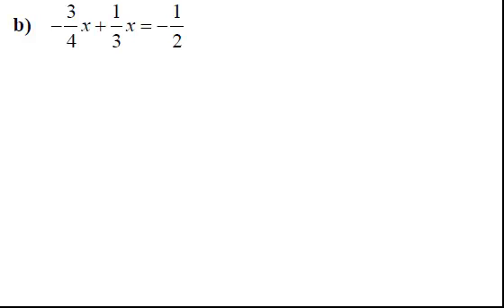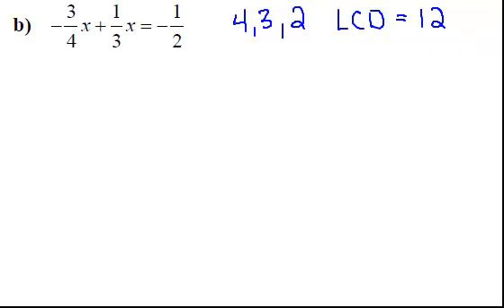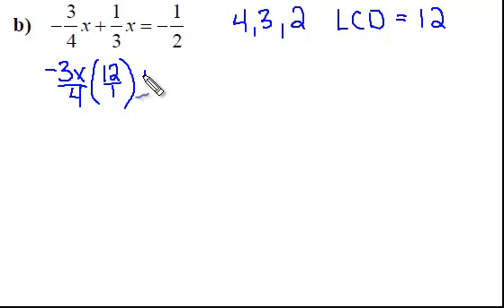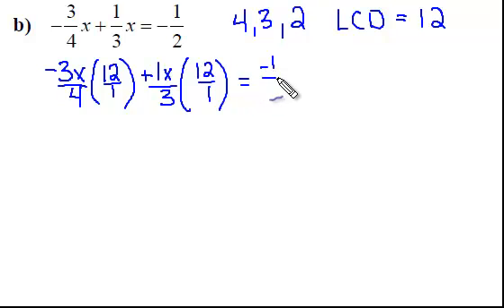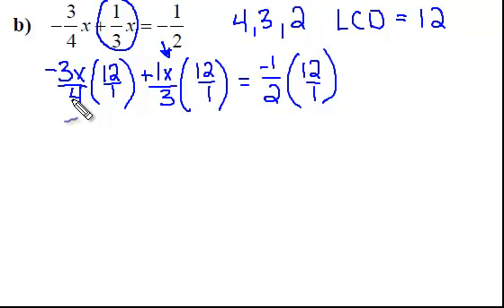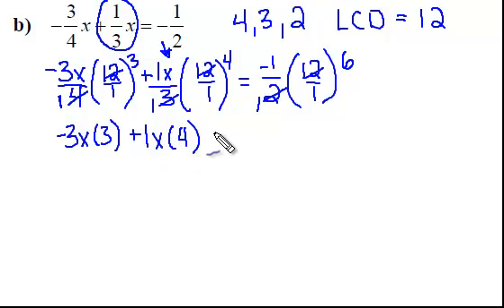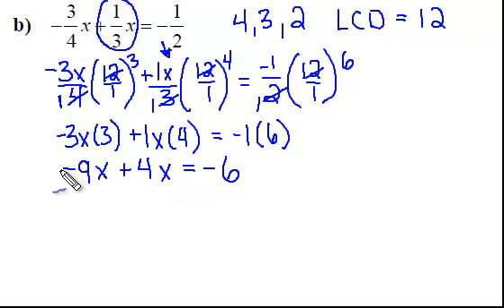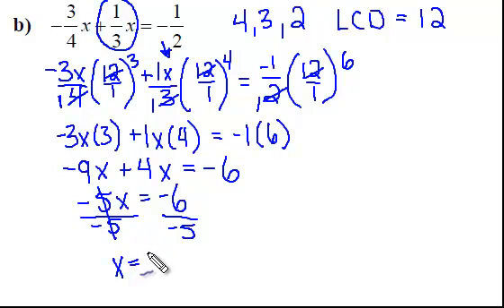3 5 Student Example 1b